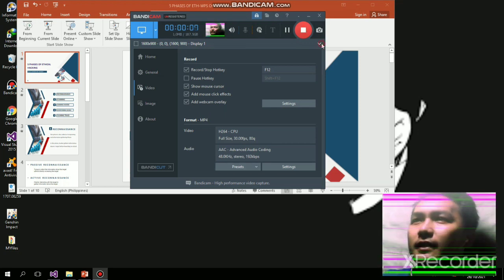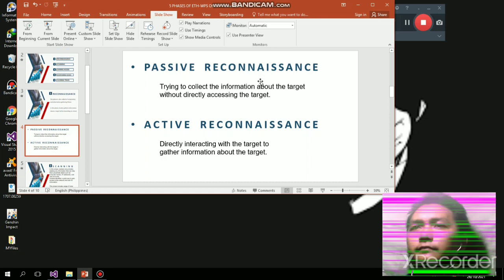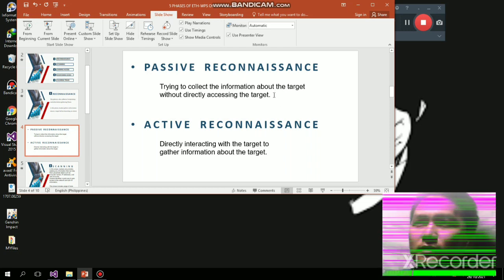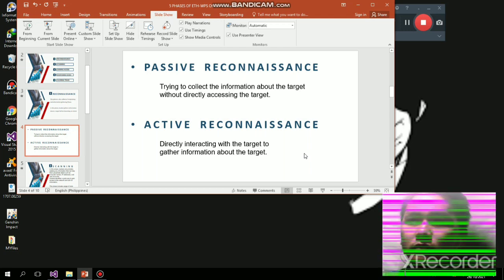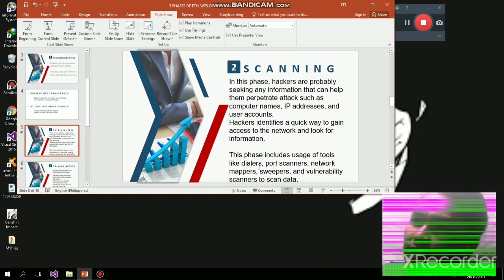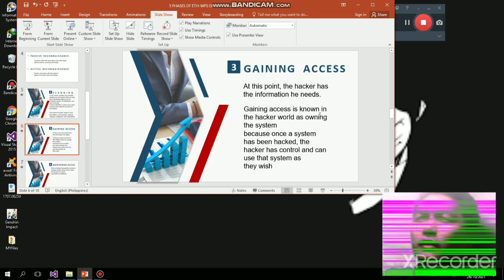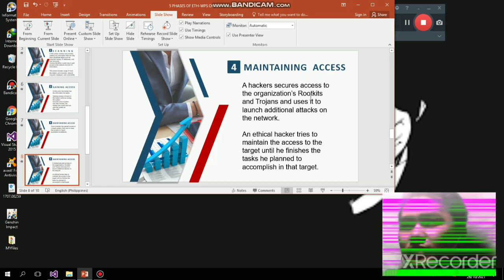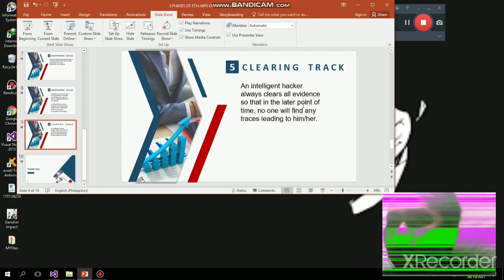MY PRELIM EXAM